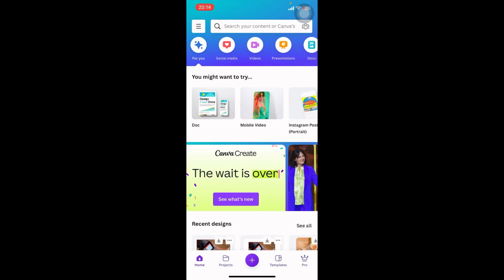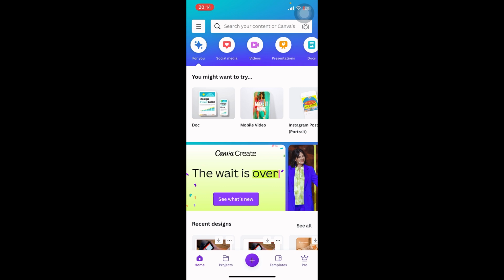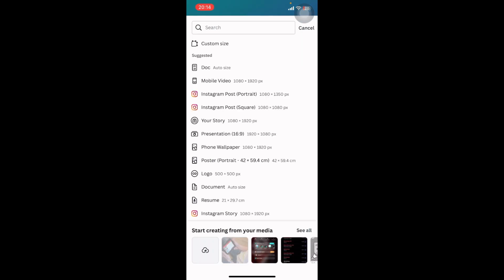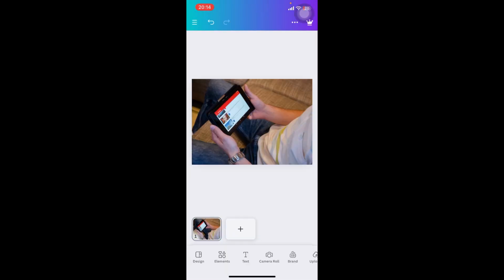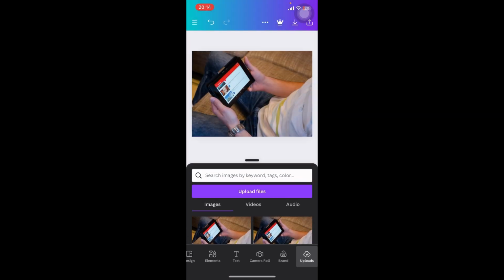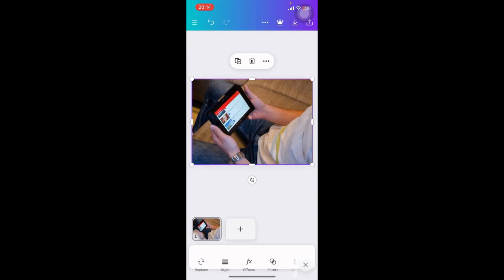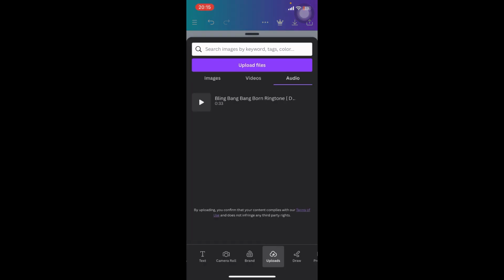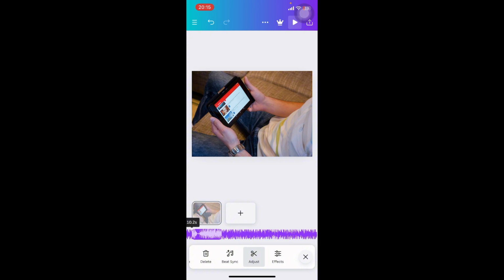How to Add Music in Canva Designs (in 1 Minute!!)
In this video, you will learn how to add music to your designs in Canva. We will go through each step, making it easy for you to follow along. Adding music can make your presentations, videos, and social media posts more engaging. By the end of this tutorial, you'll know how to find and add the perfect soundtrack to your Canva projects